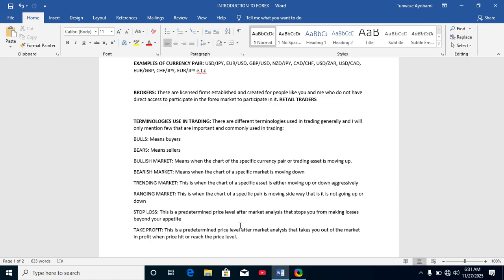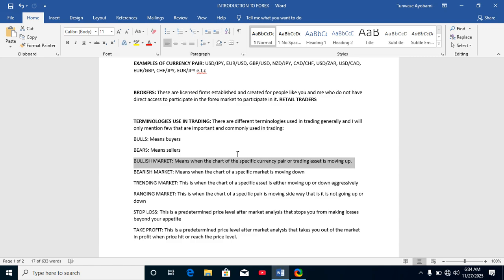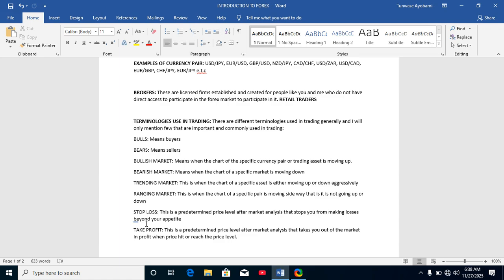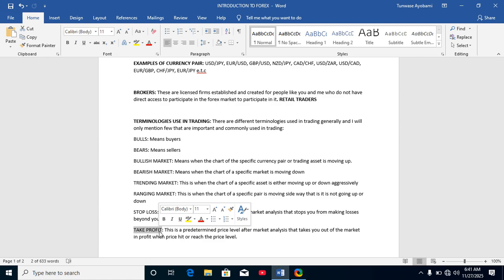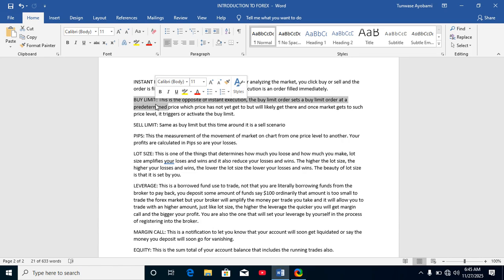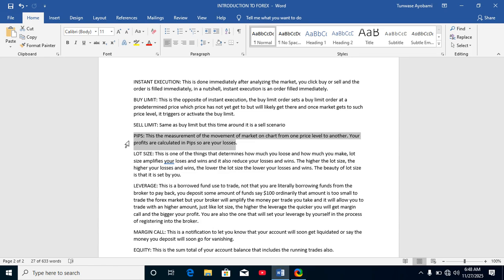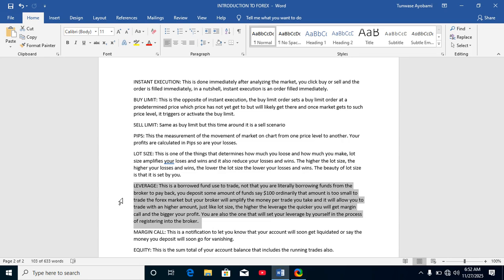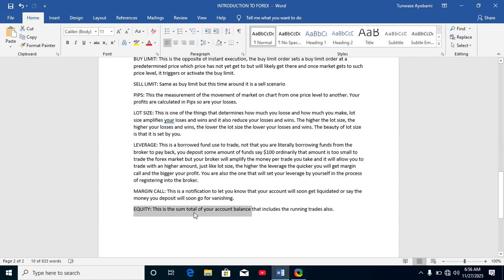The Ultimate Guide To Forex Trading For Beginners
Welcome to The Ultimate Guide to Forex Trading for Beginners — the only video you need to start your Forex journey the right way.
If you've ever wondered how Forex works, how traders make money, and which strategies ACTUALLY work… this video breaks everything down in a simple, beginner-friendly way.

Inside this guide, you’ll learn:

✅ The best time to trade Forex
✅ Simple beginner strategies that actually win
✅ How to avoid the biggest mistakes new traders make
✅ Proven tips to grow your trading account

No more confusion. No more guessing. This is Forex explained in a clear, visual, step-by-step format so any beginner can understand it.
Whether you're brand new or already trading but still struggling, this video will give you the blueprint you need to level up and start trading with confidence.